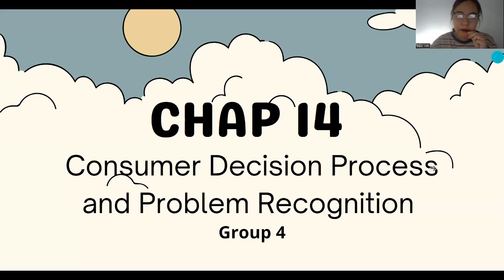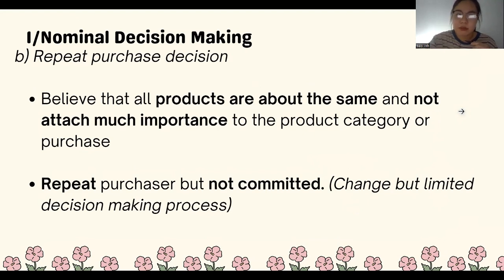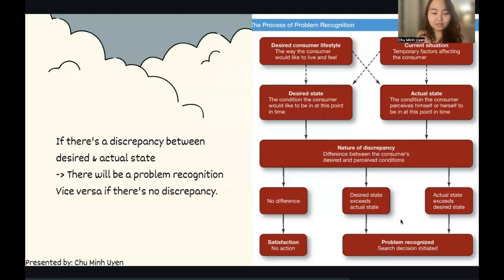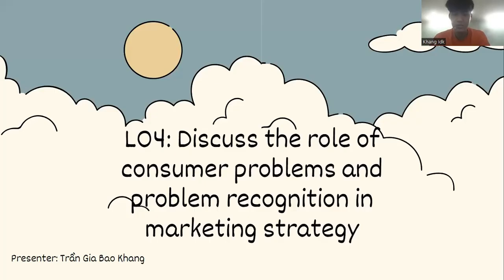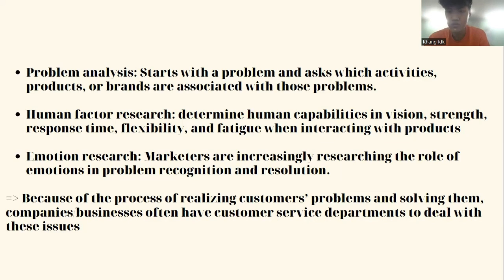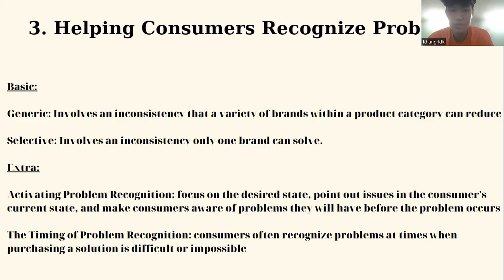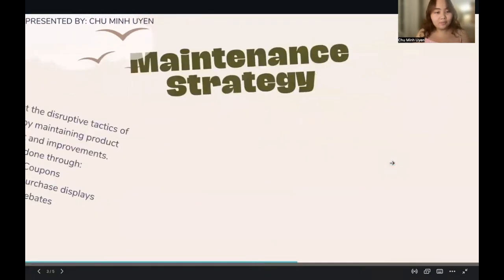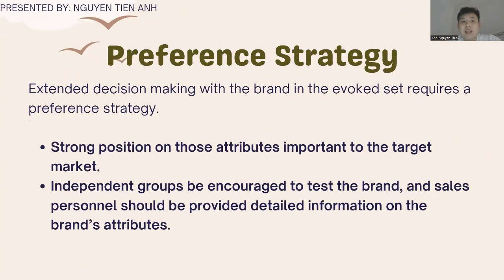Session 10- Clip for Chapter 14&15 - Cross cultural variations in consumer behavior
Clip presentation for Chaper 14&15

Source: Mothersbaugh, D. L., Kleiser, S. B., & Hawkins, D. I. (2015). Consumer behavior: Building marketing strategy (13 ). McGraw Hill LLC.

Member:
- Nguyen Tien Anh
- Ly Thanh Chau
- Tran Gia Bao Khang
- Mai Ha Bao Linh
- Chu Minh Uyen

Bao Linh
Western Sydney University